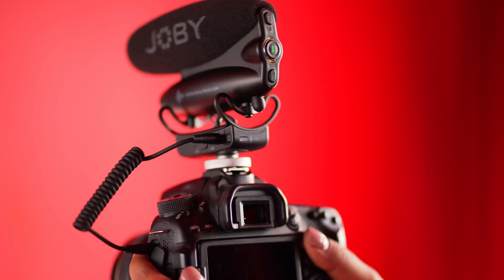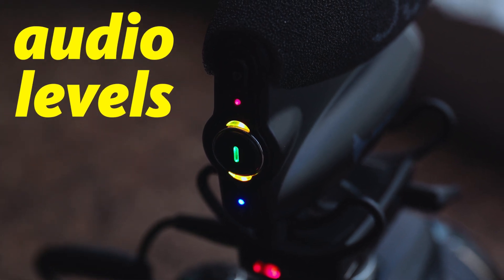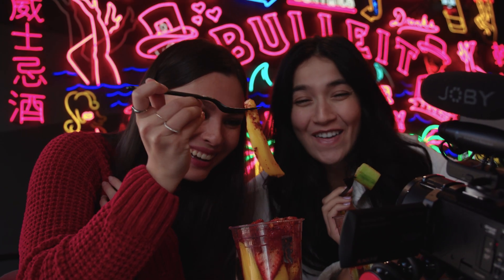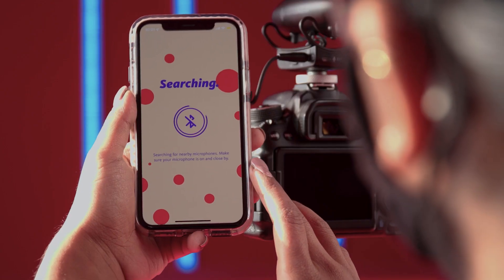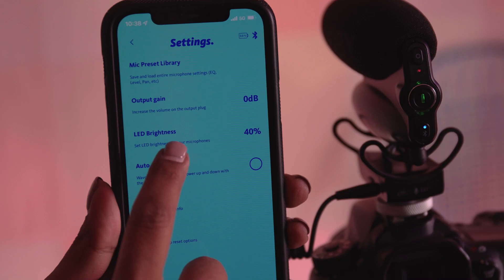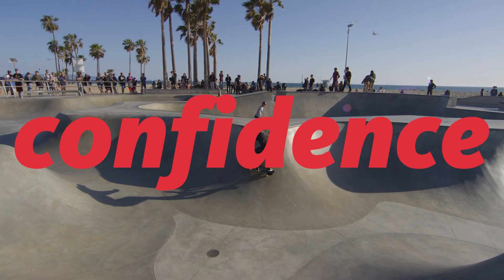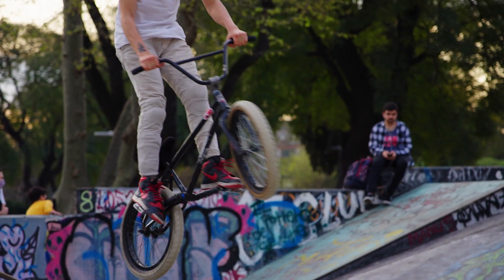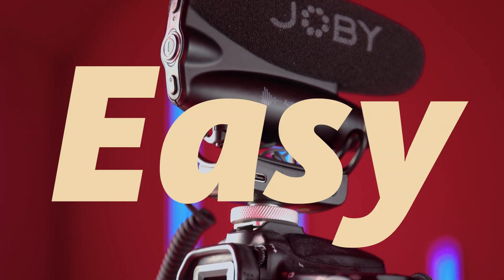Wavo PRO - by Vendetta Studios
Ready to level up you audio?